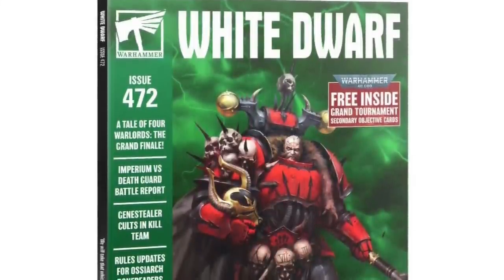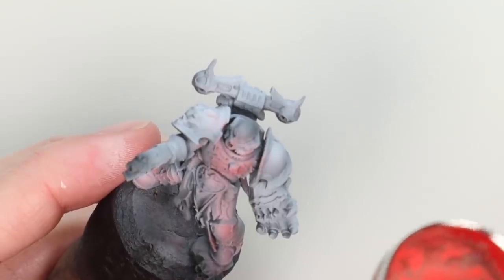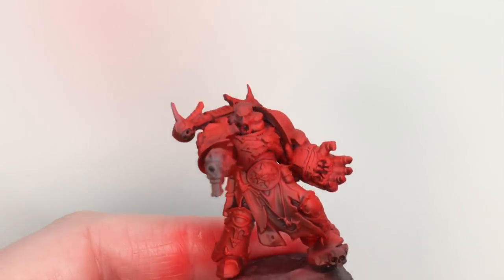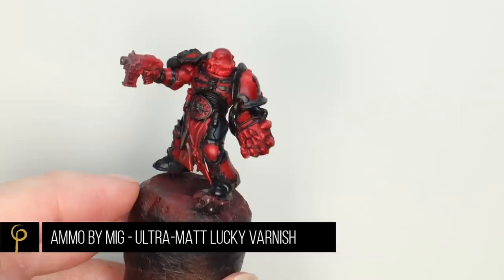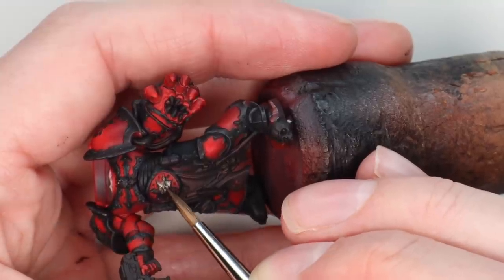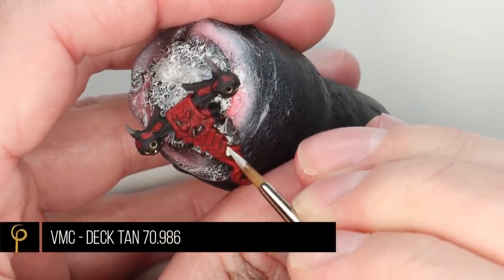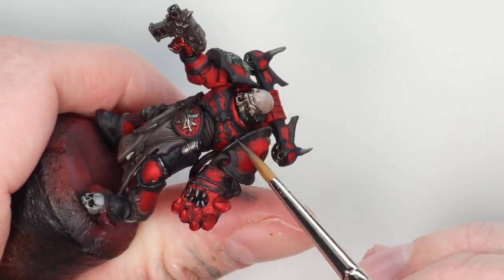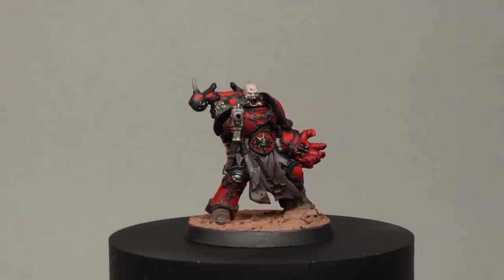How to Paint RED CORSAIRS | Chaos Space Marines | Warhammer 40k | Heretic Astartes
In this video we take a look at a simple way to get a great looking force of the former Astral Claws chapter on the table!

Time Stamps:
00:00
00:40 - Armour
07:40 - Brass
08:48 - Bony bits
09:40 - Gribbly bits
10:40 - Finishing touches

Paints Used:

VMC - Deck Tan 70.986
GW - Runelord Brass
GW - Terradon Turquoise
GW - Plaguebearer Flesh
GW - Magos Purple
VMC - Vermillion 70.909
VMC - US Olive Drab 70.889
S75 - Eclipse Grey
Monument - Bold Pyrolle Red

Pigments used - Vallejo Burnt Umber,  Light Yellow Ochre, Light Sienna

GW: Games workshop
VMC: Vallejo model colour
VMA: Vallejo model air
VGC: Vallejo game colour
VGA: Vallejo game air
VMCS: Vallejo metal colour series
S75: Scale 75
AK: AK Interactive
W&N: Winsor & Newton